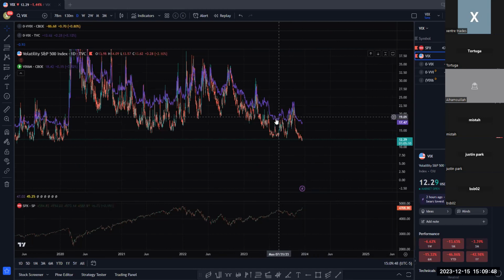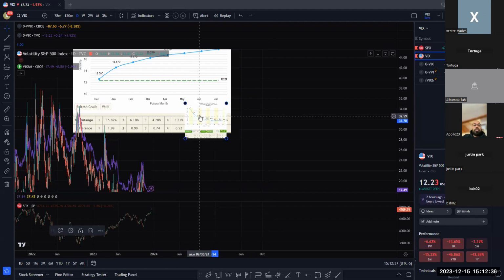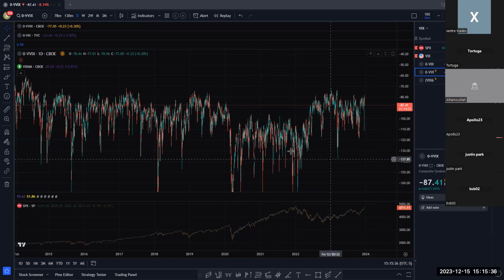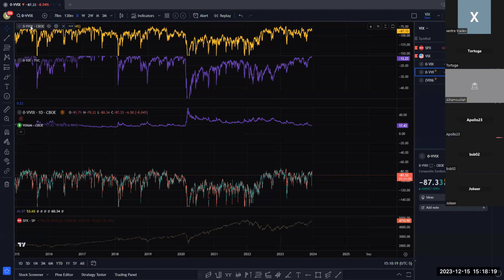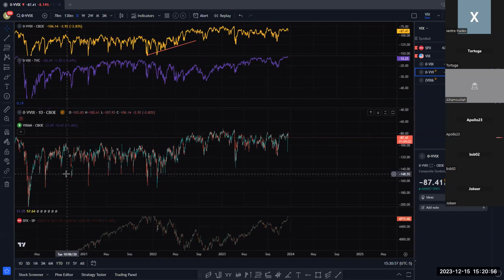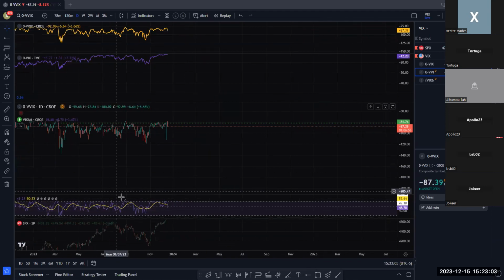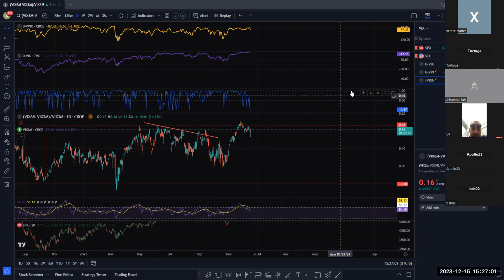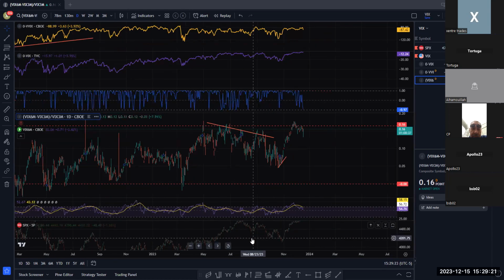How to predict MASSIVE reversals in the Stock Market (VIX Analysis)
Learn how to tell which direction market is going to move in ahead of time based on volatility index.